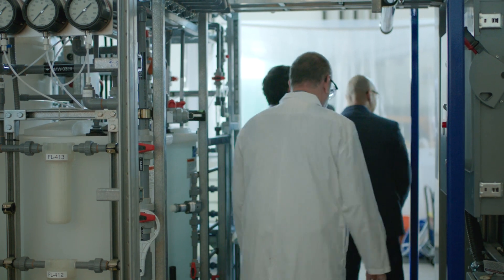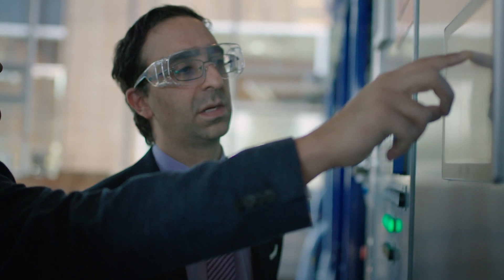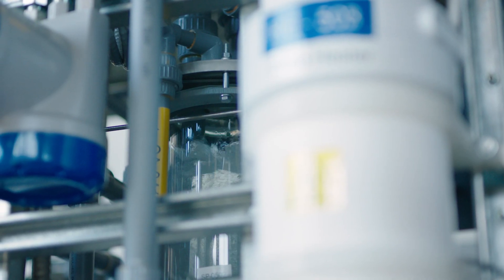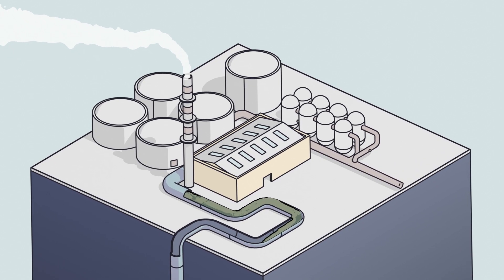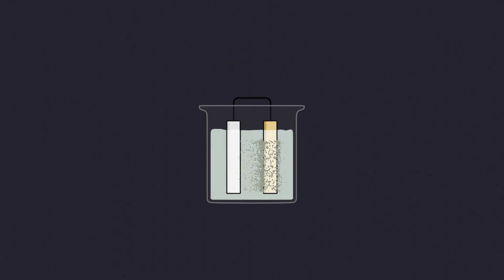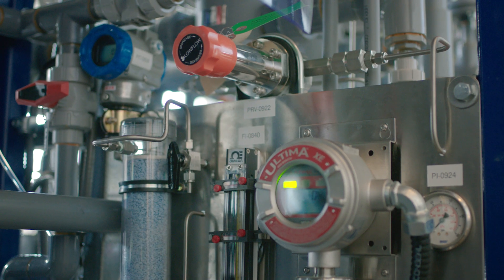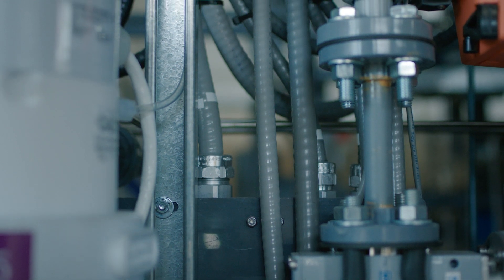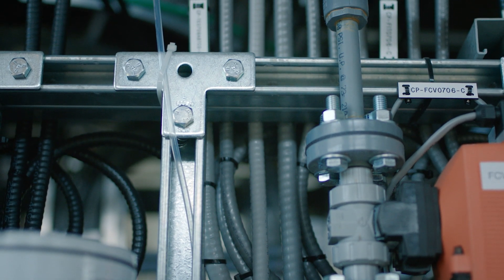Mangrove Water Technologies - Grand Challenge Funding Recipient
The Mangrove Water Technologies solution uses CO₂ to turn waste products from oil and gas operations into valuable chemicals, reducing GHG emissions in the oil sands mining industry. This technology will be commercially demonstrated at a Canadian Natural Resources Limited mining site in Alberta. The company estimates an annual market of $450 million across the oil sands mining industry, with GHG reduction potential of 1.4 million tonnes CO₂e per year by 2030.

Visit ERAlberta.ca for more information.